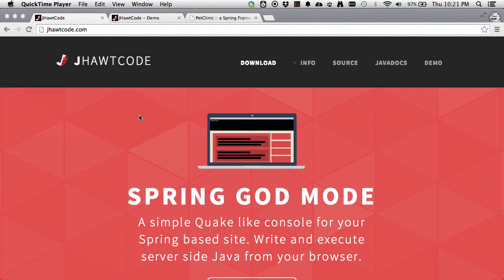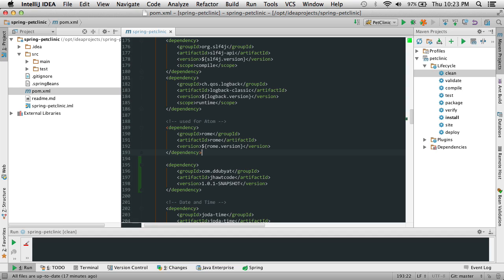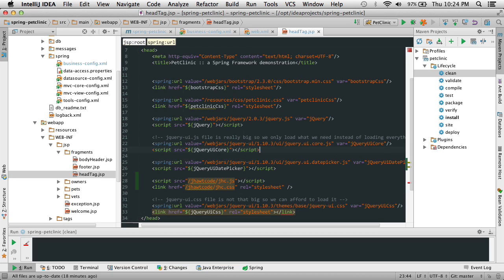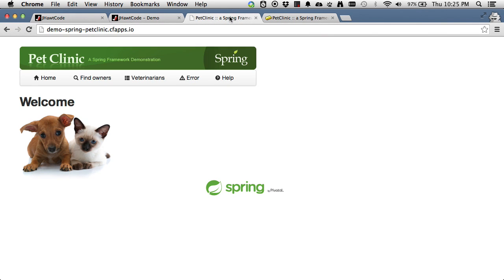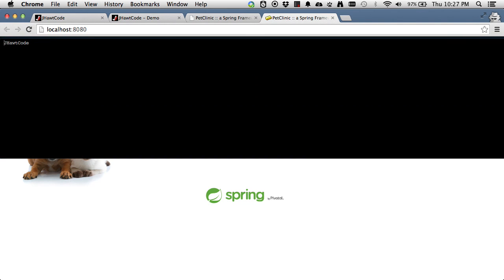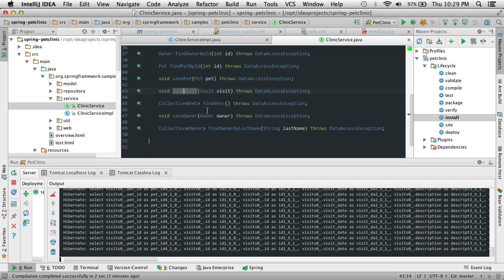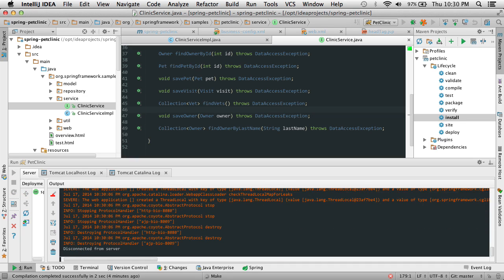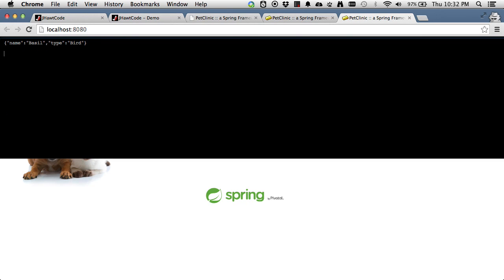JHawtCode Demo on Spring PetClinic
Enable Spring God Mode with this developer tool for Spring and Spring Boot webapps. Your code may be hot, but is it JHawtCode?